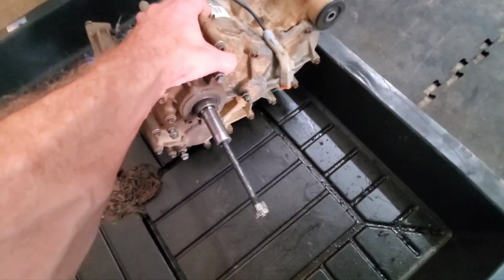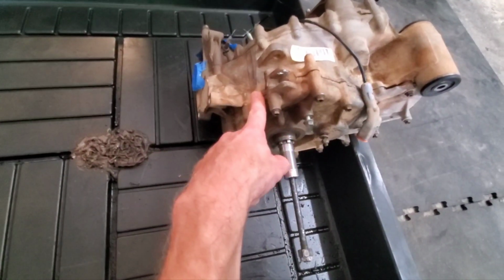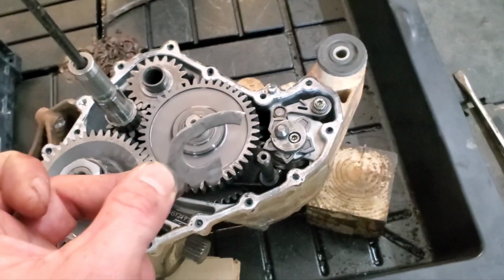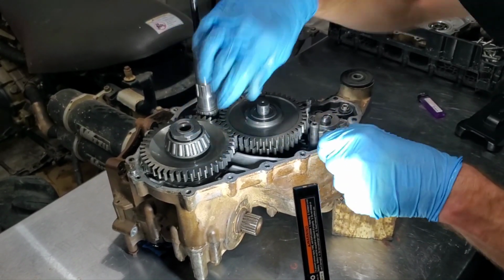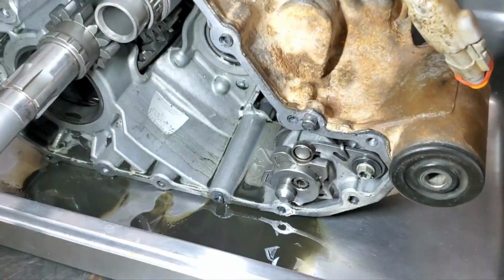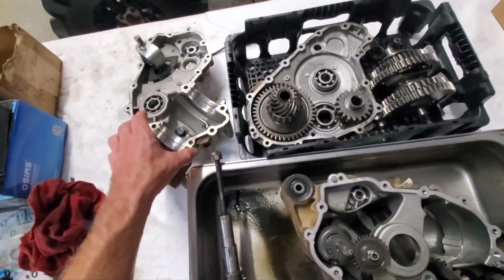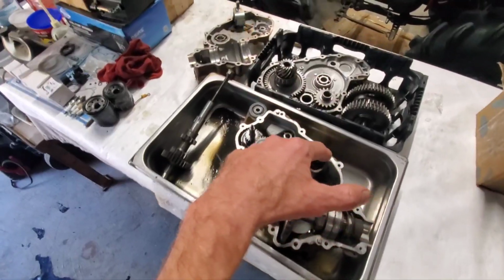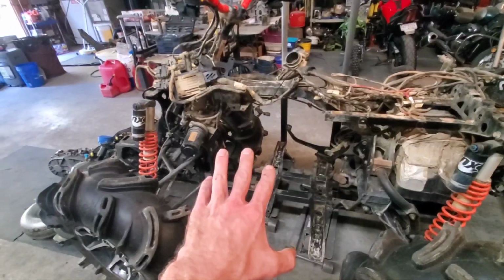2016 Can-Am Renegade 1000r XMR Rebuild Pt.2 (Surprise Found in Gearbox!!)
Tore into gearbox/transmission and found that bearing pushed on and broke inner case where it holds that bearing in place! Sucks for me!!!